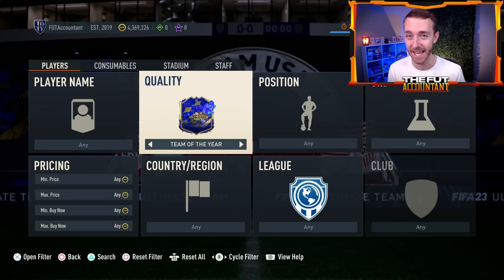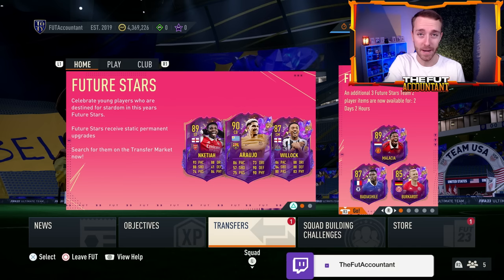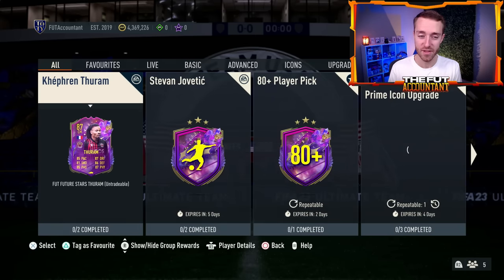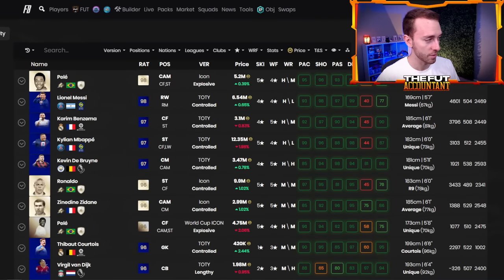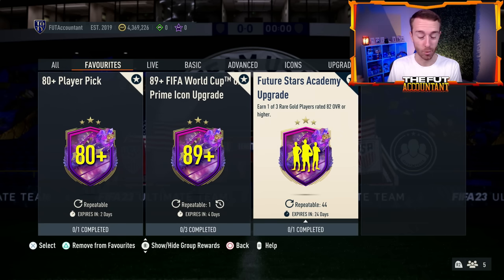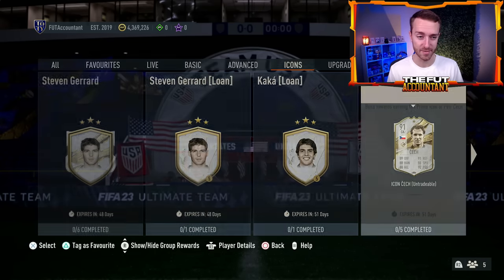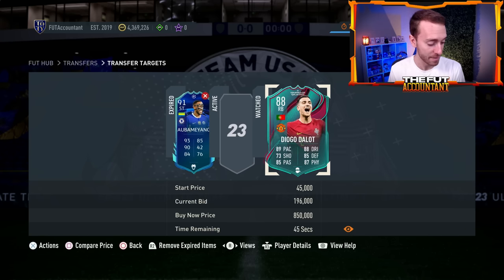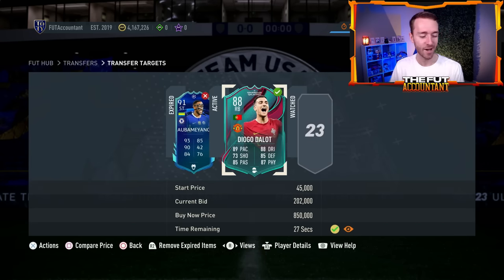The EASIEST Way to MAKE COINS on FIFA 23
Today we discuss the EASIEST Ways to make coins on FIFA 23 Ultimate Team. There's always a need for coins on FIFA, on this channel we talk DAILY about how to maneuver the market in order to stop losing coins and start making coins to have more fun in FIFA!